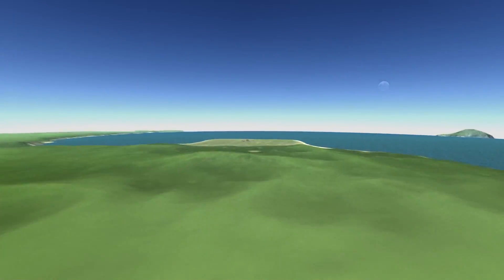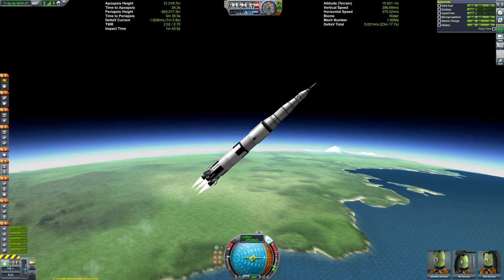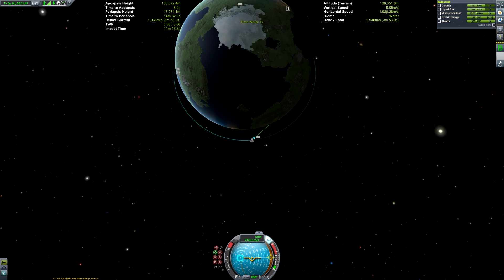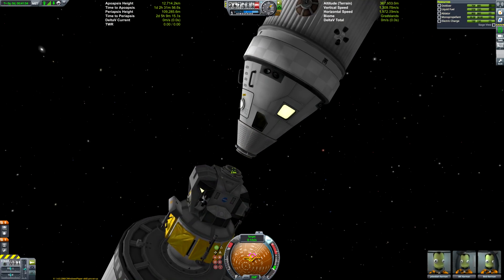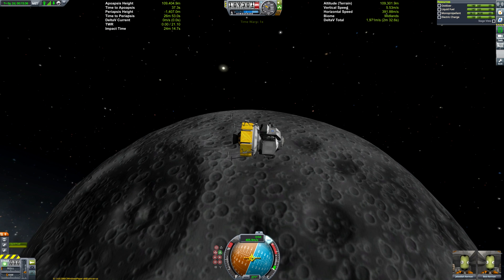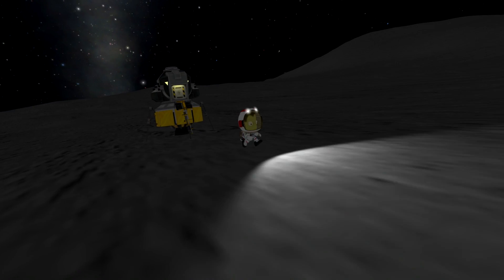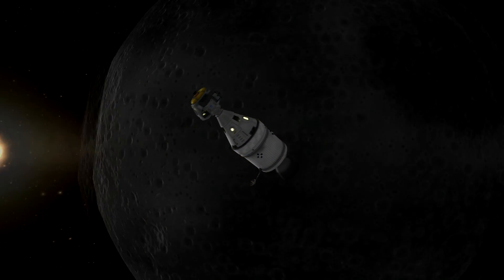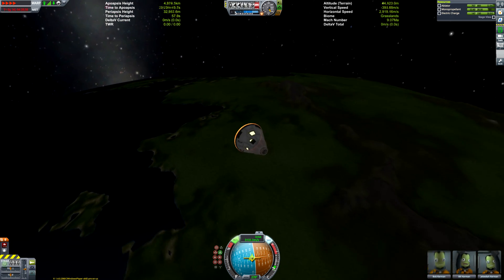KSP "Making History" DLC: Saturn V Replica with the new parts!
Music in order of use:
♫ OMFG - Hello
♫ Eminem - Shady XV Instrumental